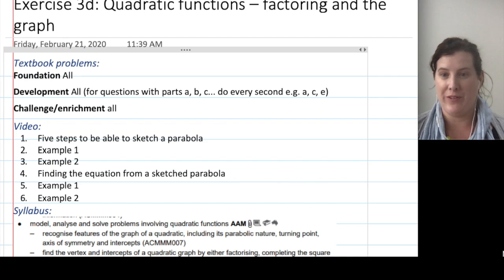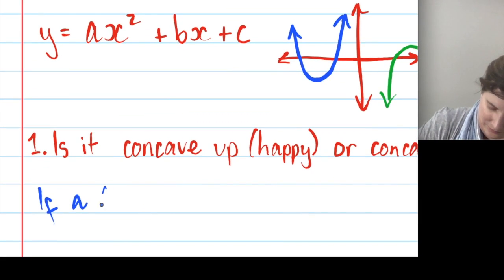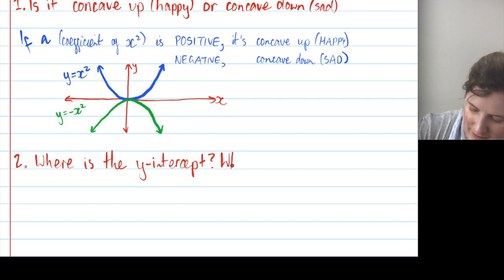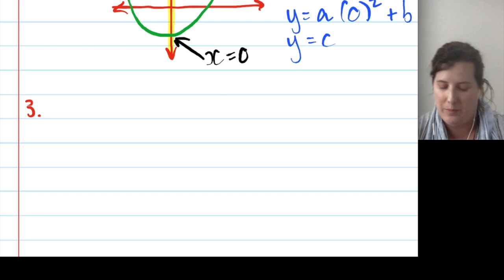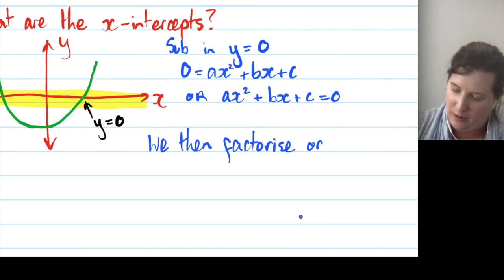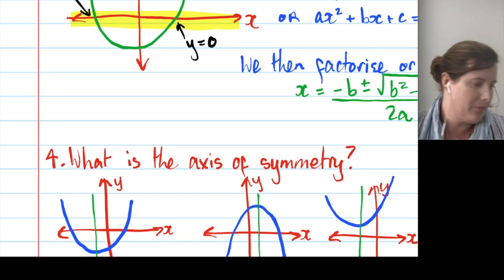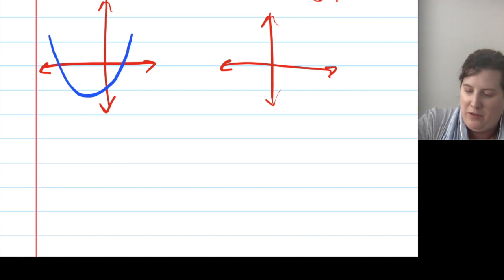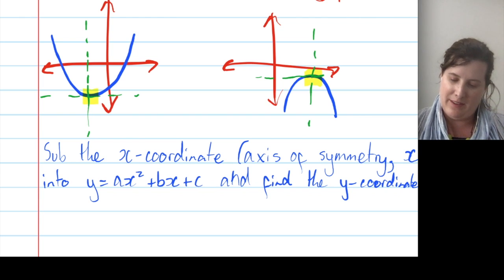2020 Year 11 Mathematics Advanced Ex 3d (i)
2020 Year 11 Mathematics Advanced Cambridge Ex 3d (i)